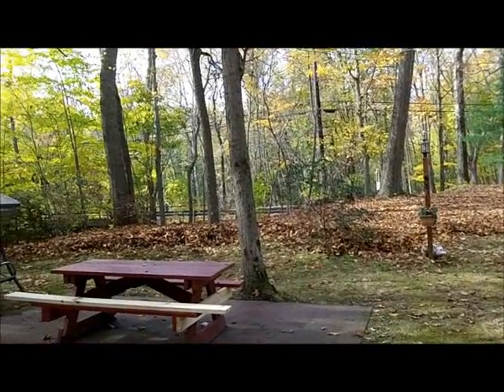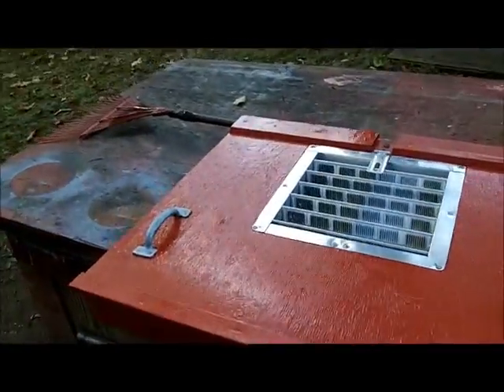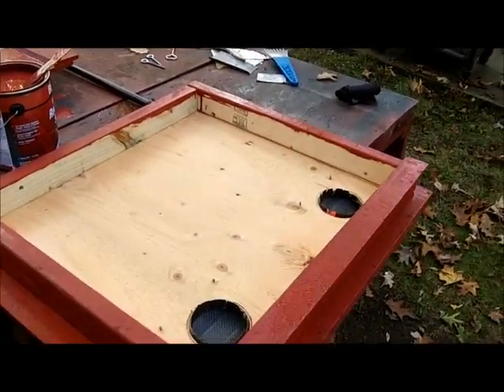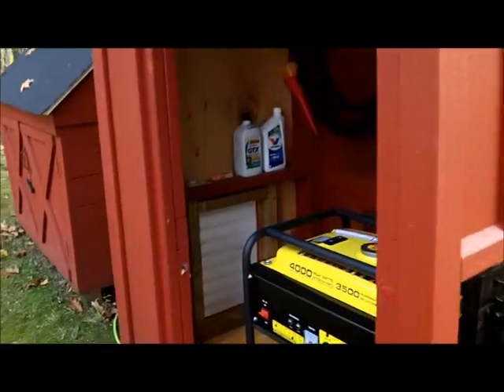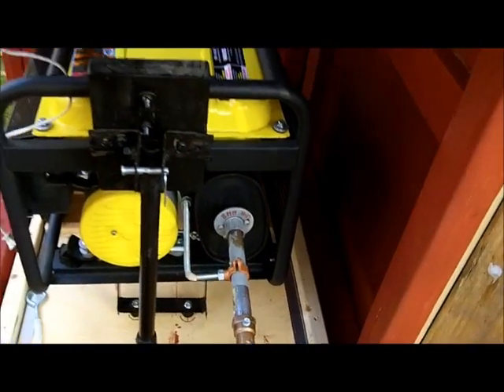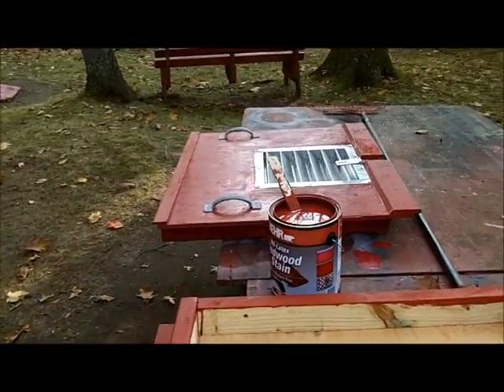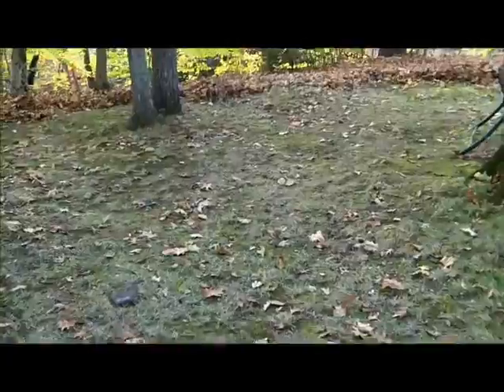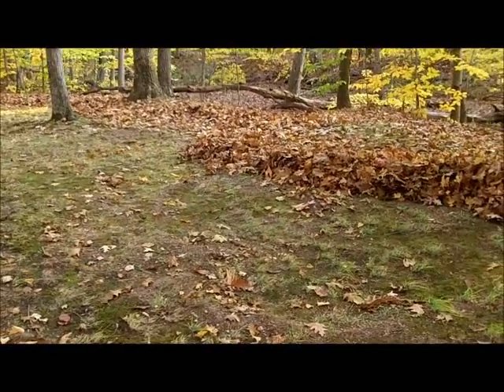Leaves & Paint & Other Things